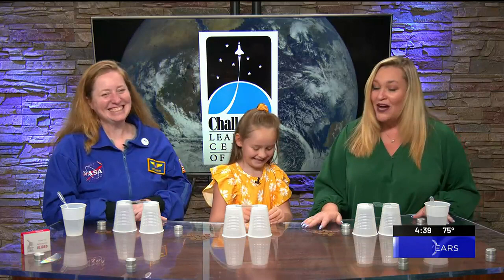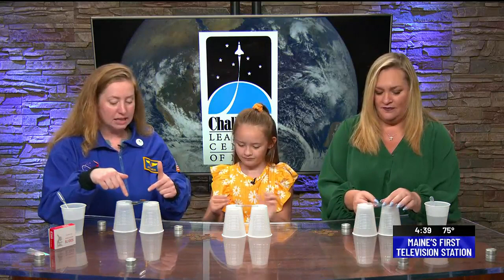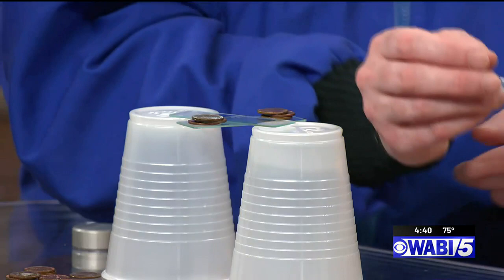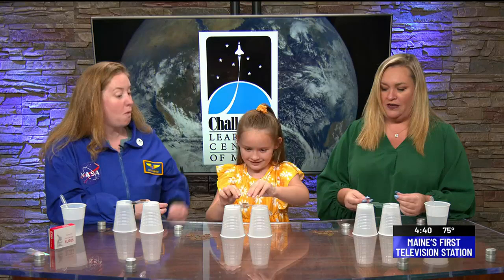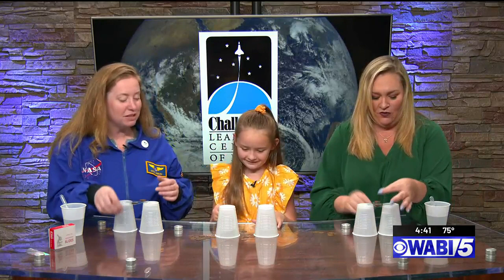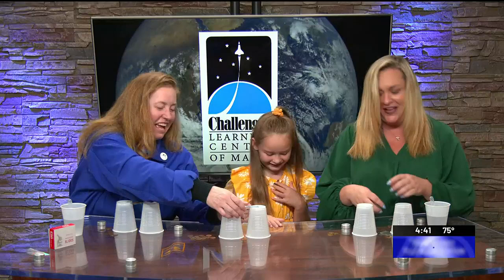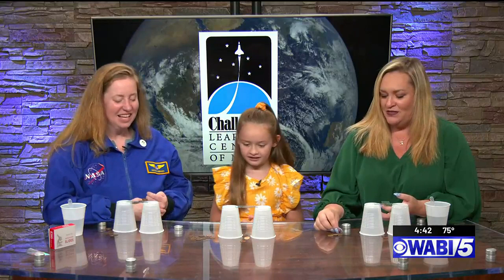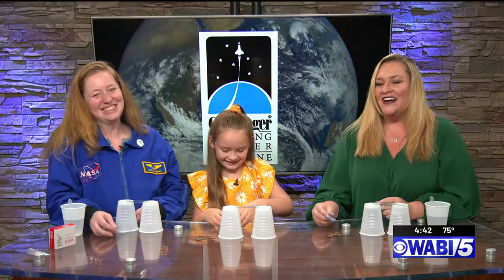Science is Cool: properties of water and surface tension